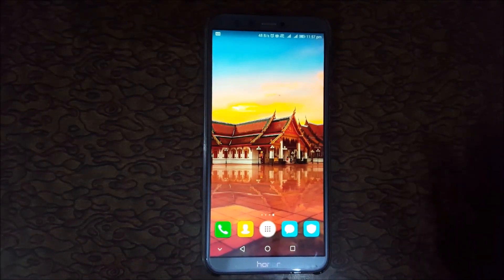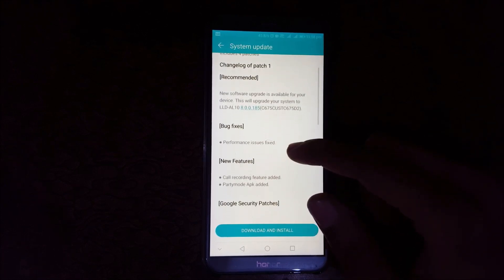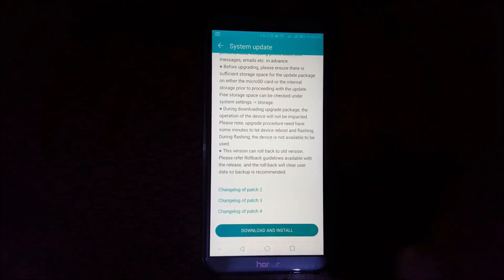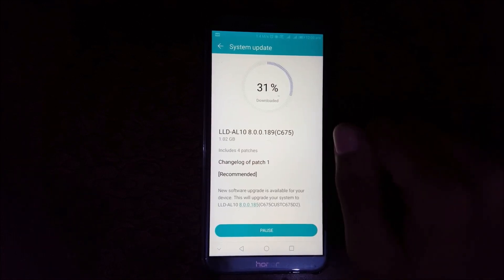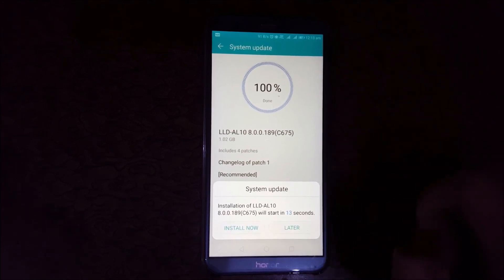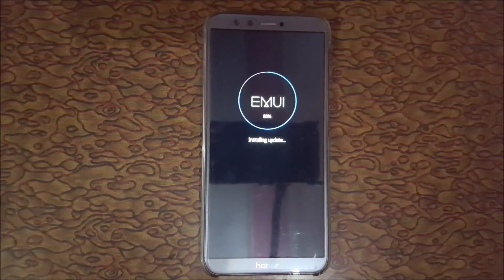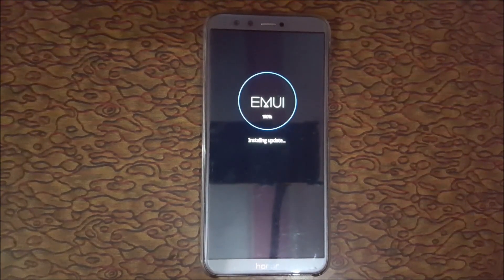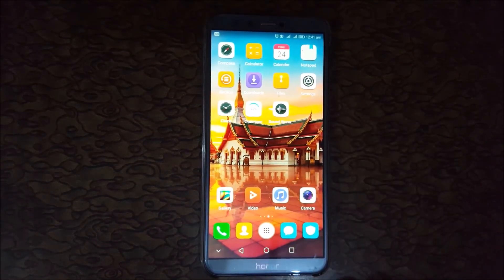Honor 9 Lite New System Update - Call Recording Feature Added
New system update is available for Honor 9 Lite Smartphone with all new call recording and party mode feature. Update it for better performance and smooth experience.